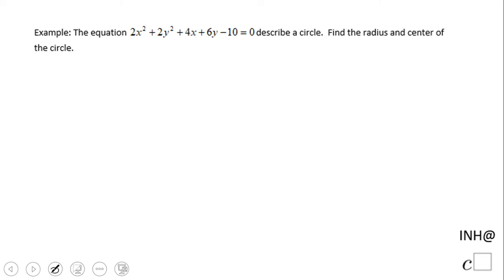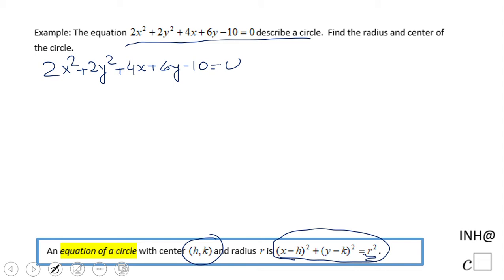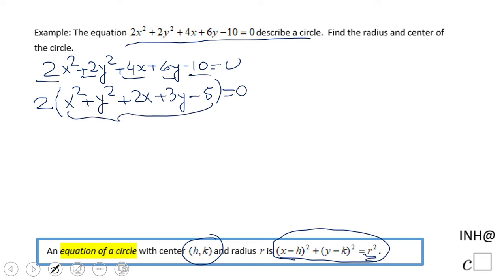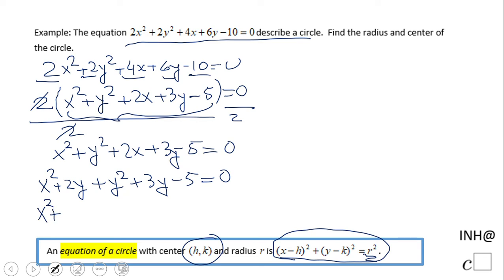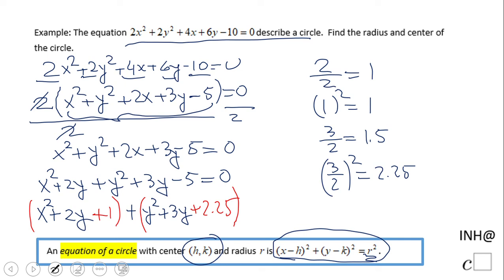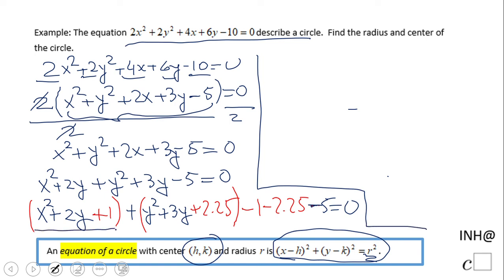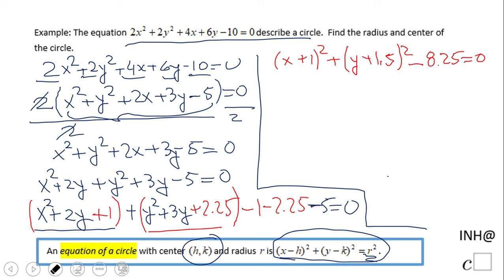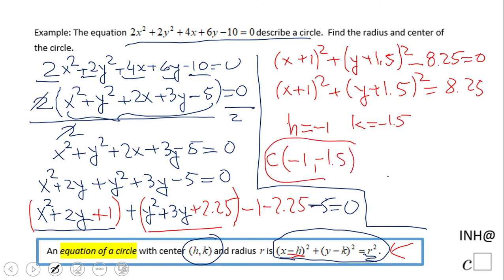INH: Circle: Equation of a Circle #4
This is an example of finding the center and the radius of a circle if an equation is given.